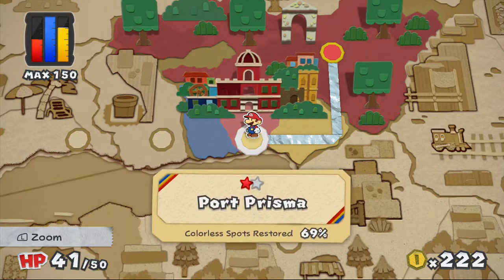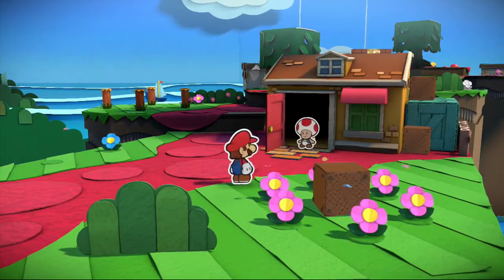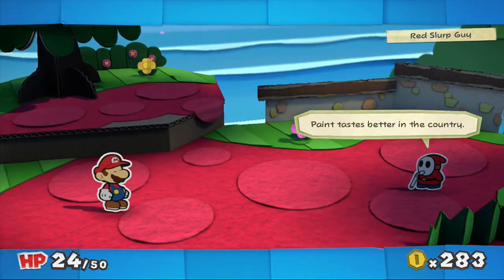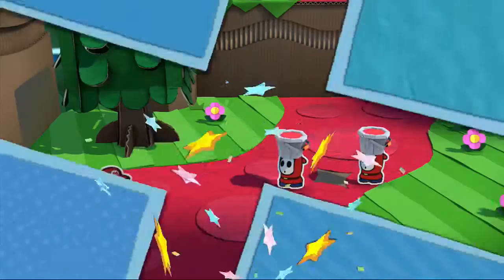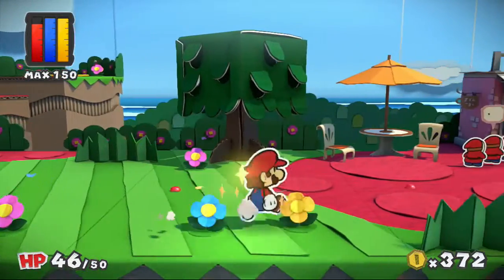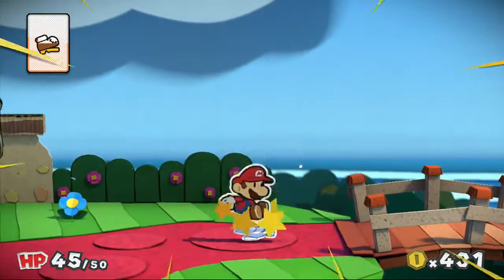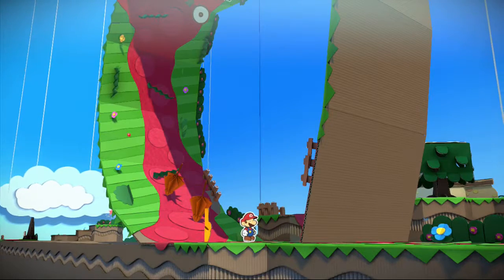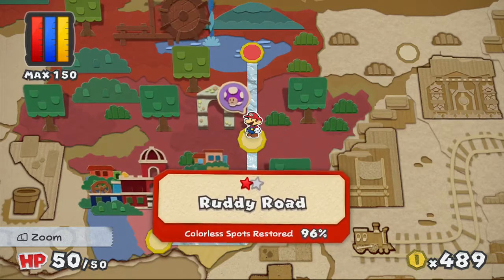Paper Mario Color Splash 3: Topsy Turvey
How can they just lift an entire street like that???